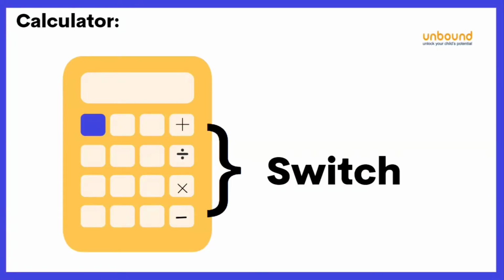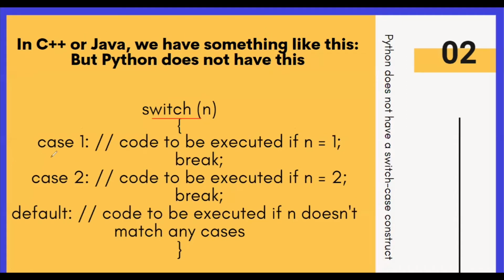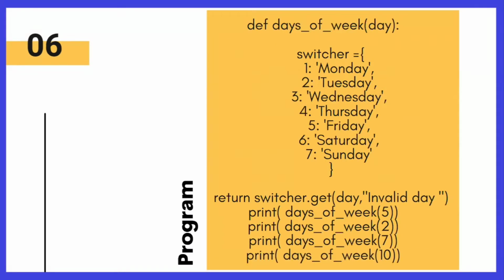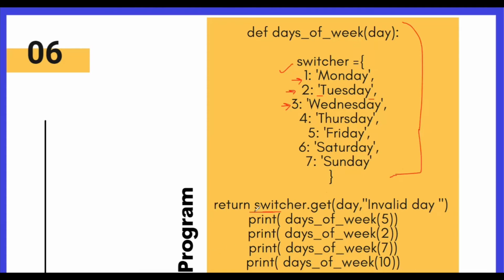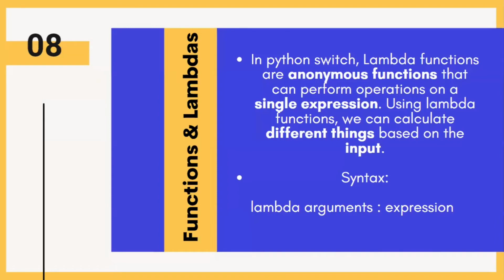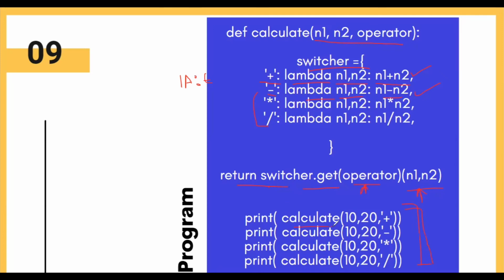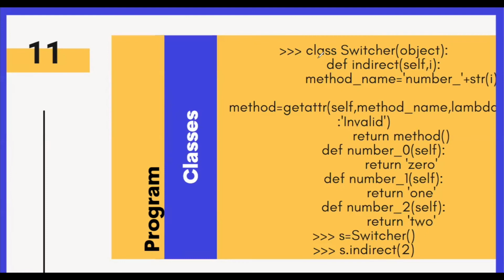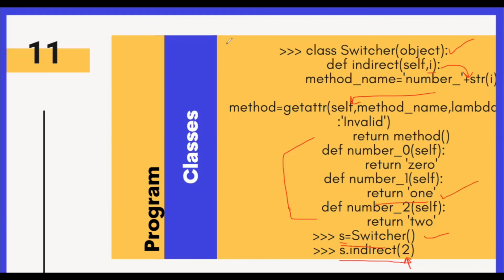Let's Learn @ Unbound - Episode 5 - Switch-case Statement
The lack of a direct solution to a problem often opens gates to unending creativity and imagination.

When Python does not provide a switch-case construct like C++ and JavaScript, we help you find ways to use it nevertheless.

Here are three different ways to help you build a switch-case construct on Python. Learn them now and discover more by continuing to learn with us at Lets Unbound.